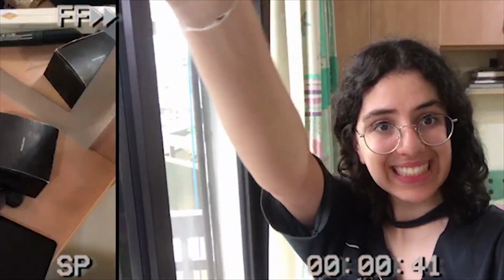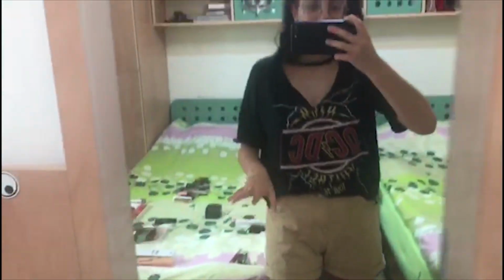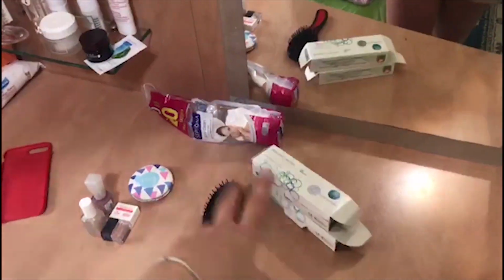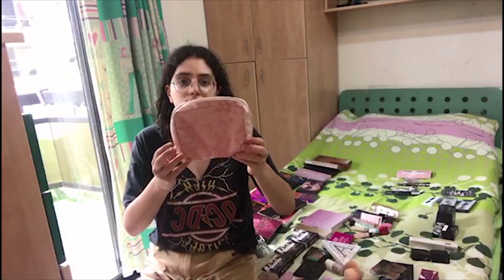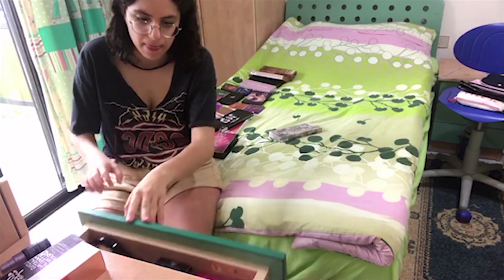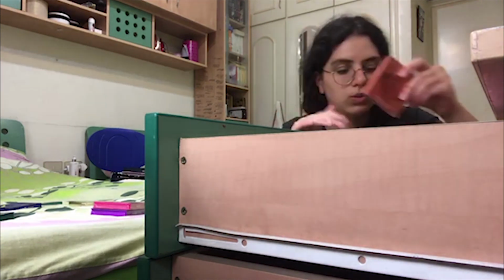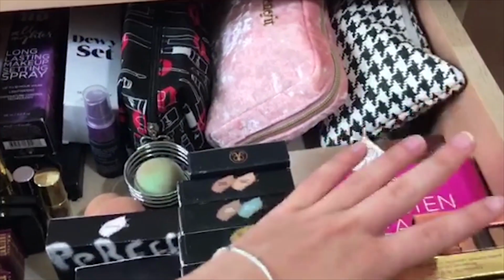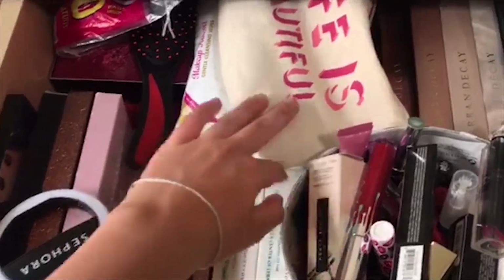Organizing My Entire Makeup Collection and vanity! (so satisfying & will def motivate you)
hi guys so for today's video i will be organizing my makeup collection and vanity !! i hope this "organizing my makeup collection" will motivate you!! i personally really enjoy watching any cleaning with me videos !!

☆ABOUT ME☆
Name: Pascale abboud
Age: 17
Editing software: adobe premiere pro